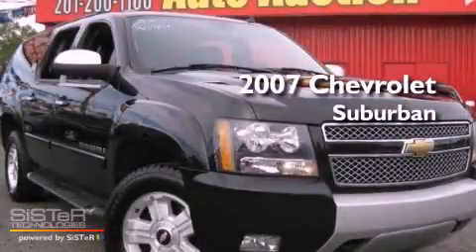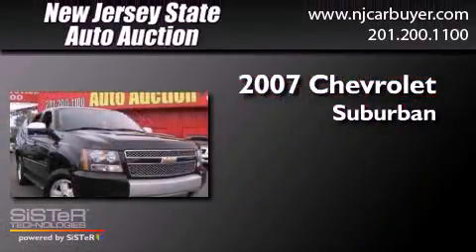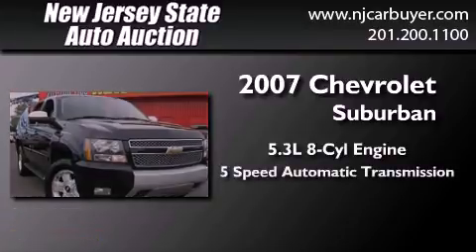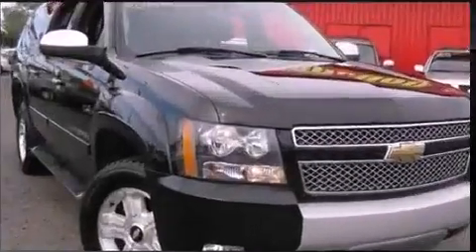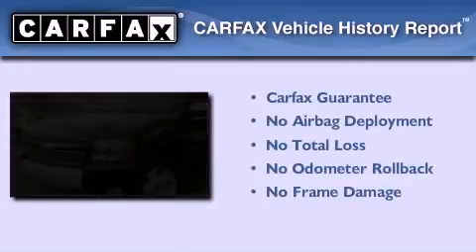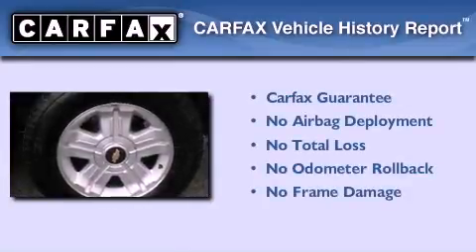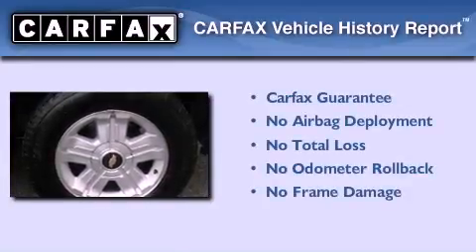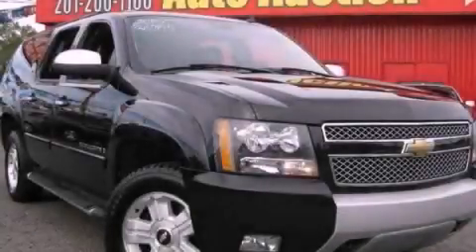2007 Chevrolet Suburban Jersey City NJ 07306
Year : 2007
 Make : Chevrolet
 Model : Suburban
 Engine : 5.3L V8 SFI
 Trans . : Automatic
 Exterior : Black
 Miles : 92,758
 Interior : Ebony